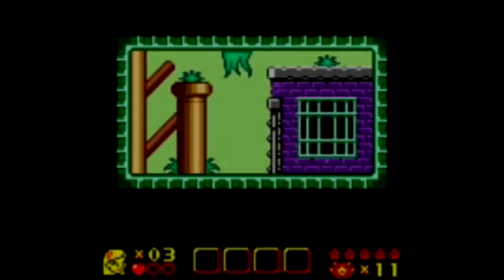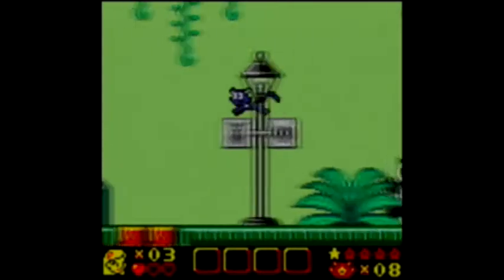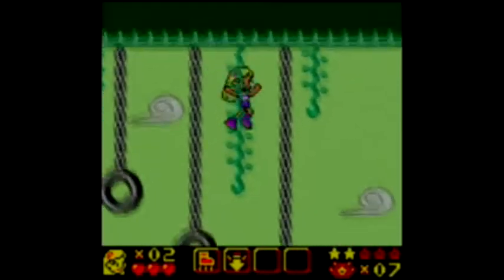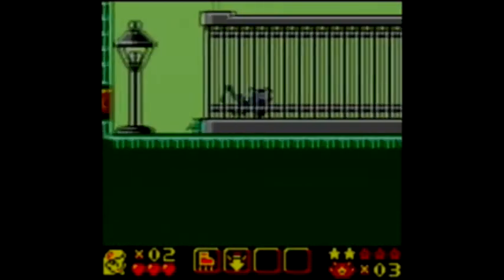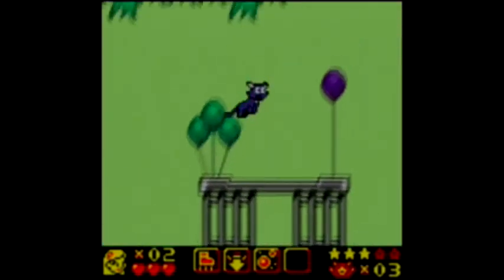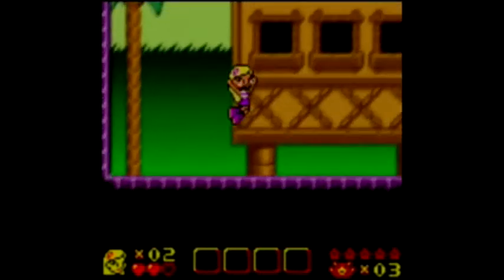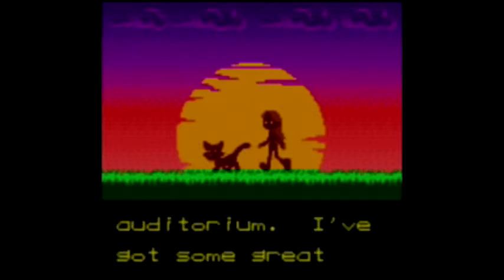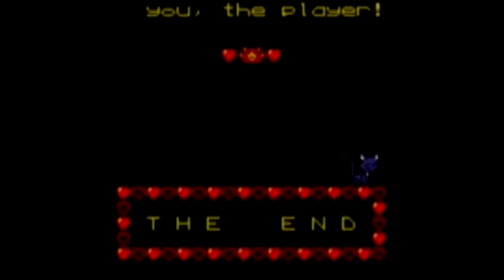Let's Play Sabrina The Animated Series - Zapped [6] Gorilla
Here we are, the end of Zapped.  We're not done yet though.  We've still got one more game before jumping to the next Let's Play.  So, I hope you're all looking forward to Sabrina - Spooked.